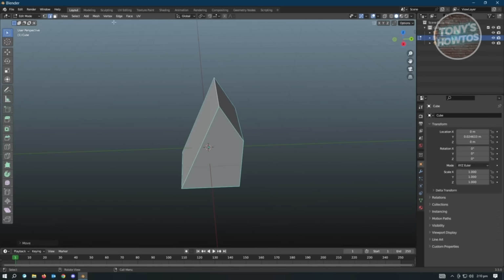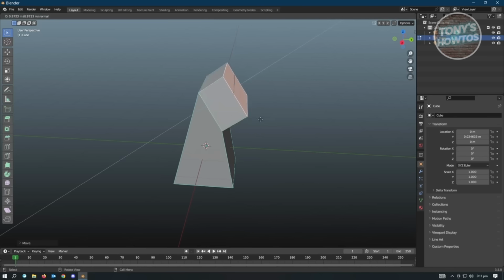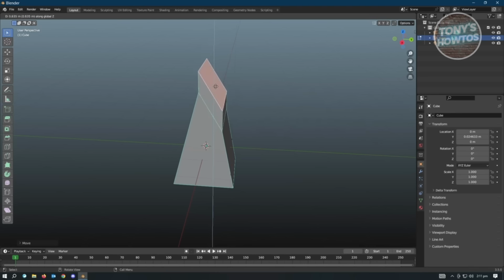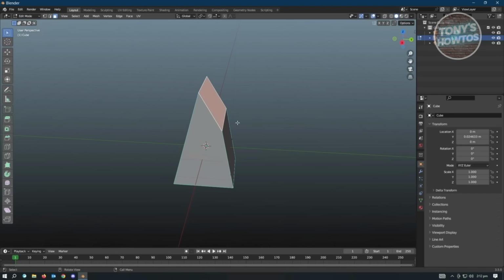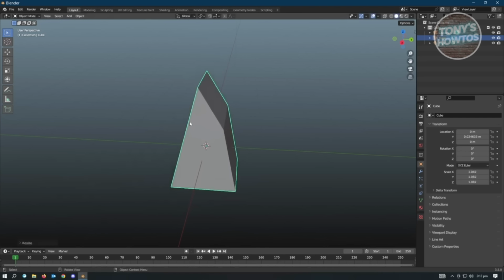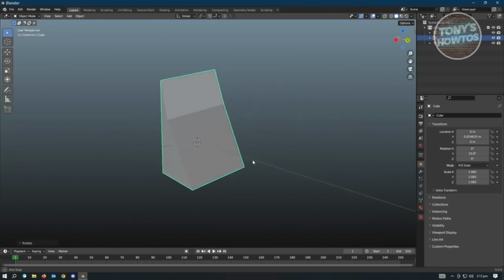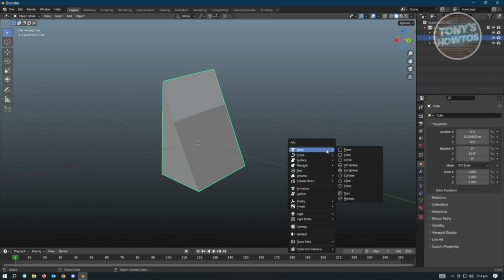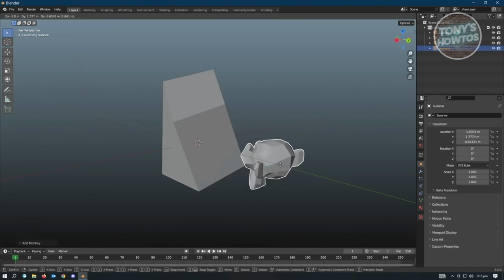How to Use Blender for beginners Vol.2 (2025)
In the video, I show you How to Use Blender for beginners Vol.2 in 2025.